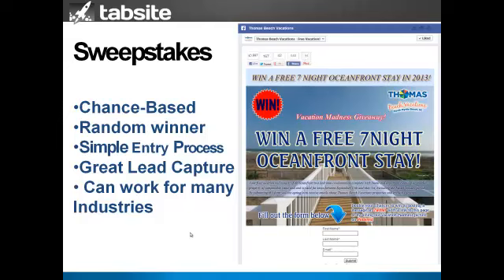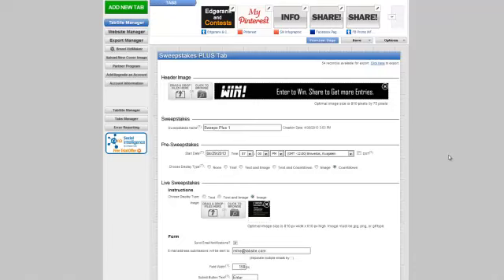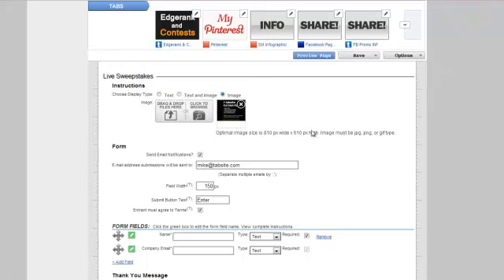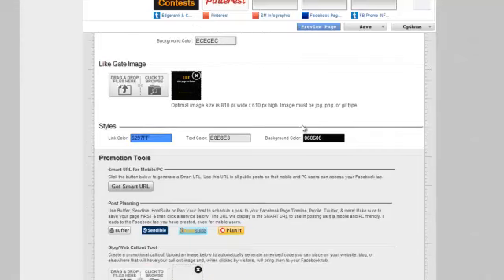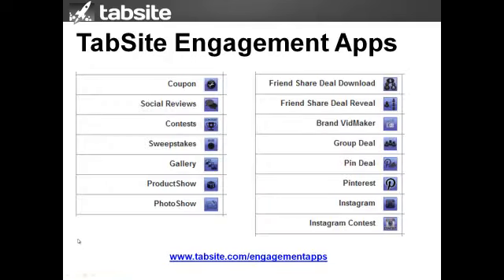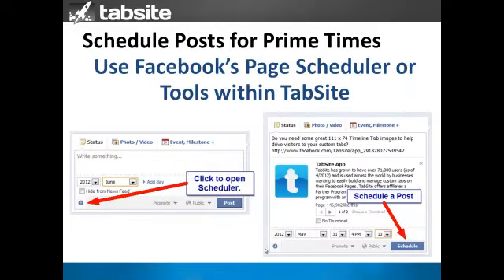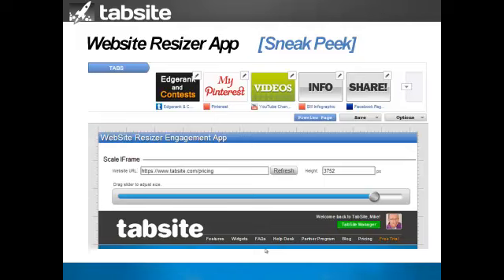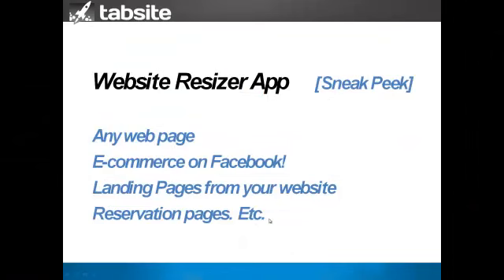How to Run a Successful Sweepstakes on Facebook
Webinar video replay that focuses on the TabSite Sweepstakes PLUS app for Facebook pages and covers best practices and tips for running a contest on Facebook. Led by TabSite.com co-founder Mike Gingerich. Includes demo of app and sneak peek at website resizer app for Facebook pages.